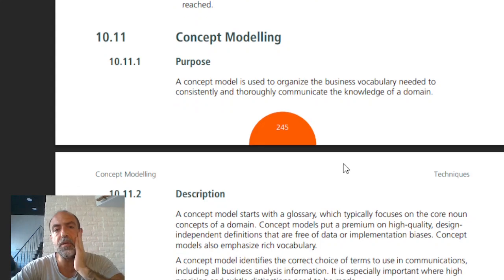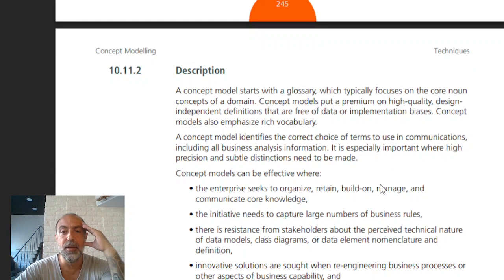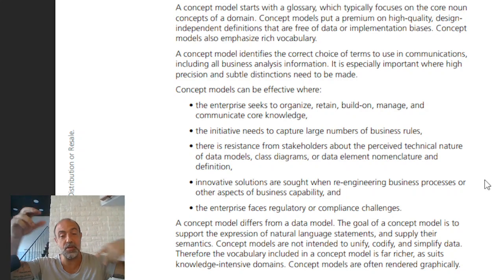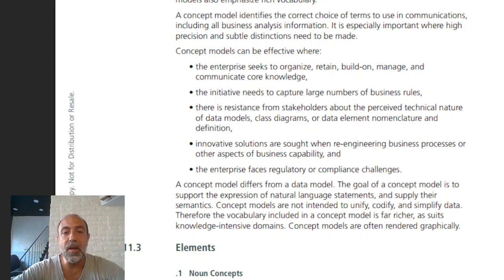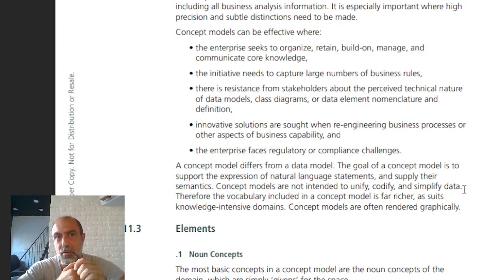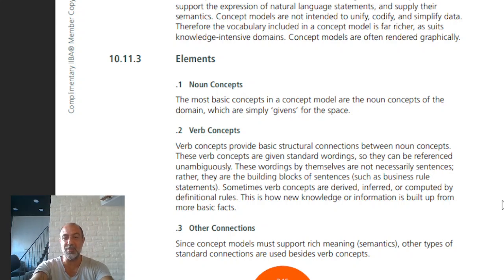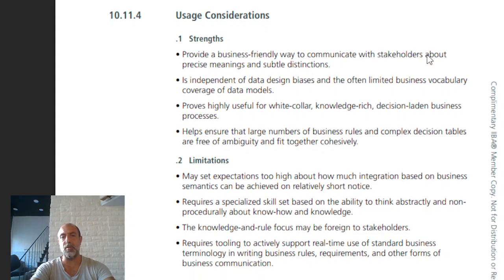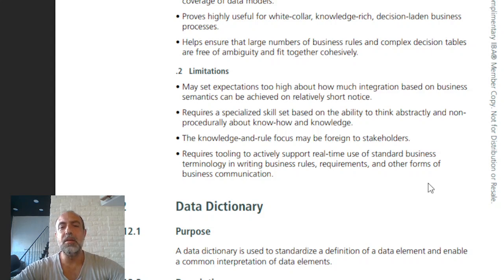Business Analysis BABOK Guide 10.11 Concept Modelling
10.11 Concept Modelling: Used to define, structure, and standardize core business terms and the relationships between them to ensure consistent domain vocabulary across the organization.